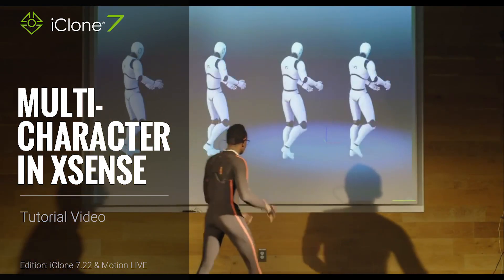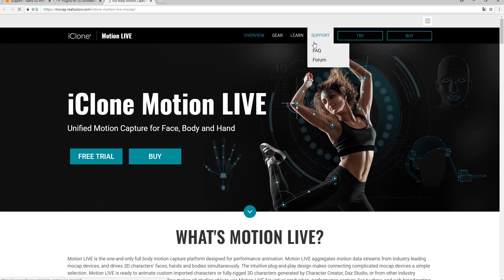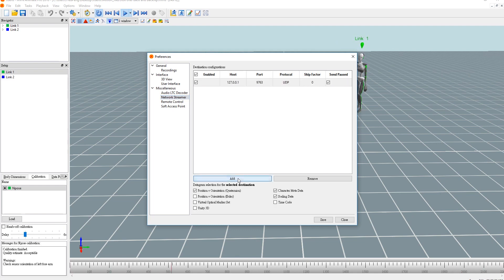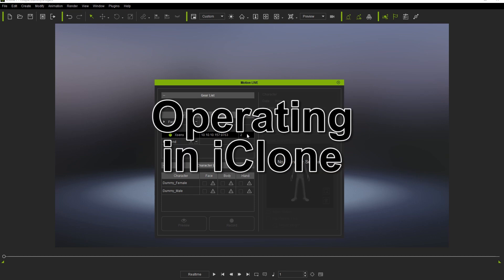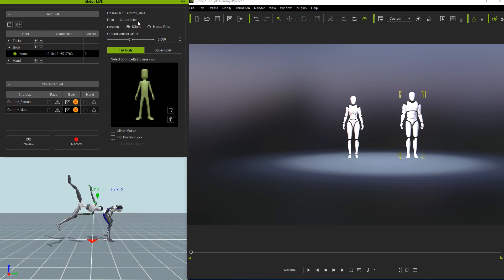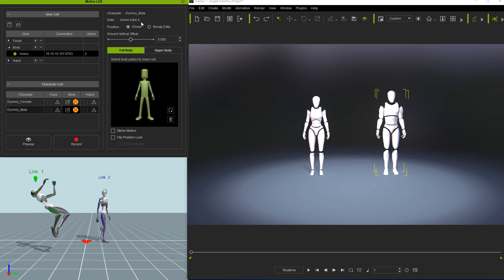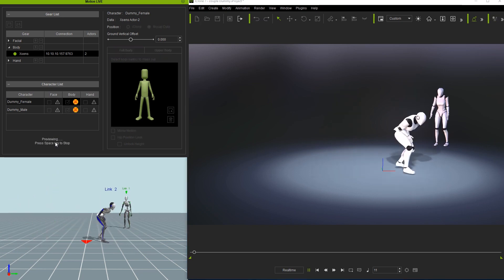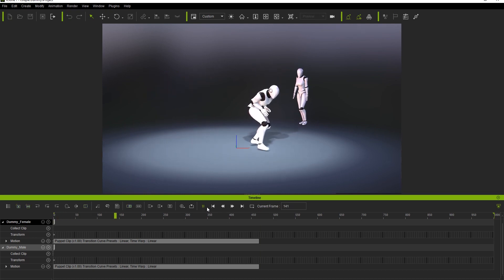iClone 7.22 Tutorial - Motion LIVE: Multi-character in Xsens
Check out the Xsens Gear Profile for Motion LIVE’s

Motion LIVE is the one-and-only full body motion capturing platform designed for performance animation, and aggregated motion data streams from industry-leading mocap devices, while allowing users to simultaneously capture 3D character faces, hands and bodies.

This video will walk you through the quick and easy process of setting up your Xsens capture via the Motion LIVE plug-in in Reallusion for ultra-realistic and near flawless motion capture.

0:24 Help Files & Xsense Settings
1:58 Operating in iClone